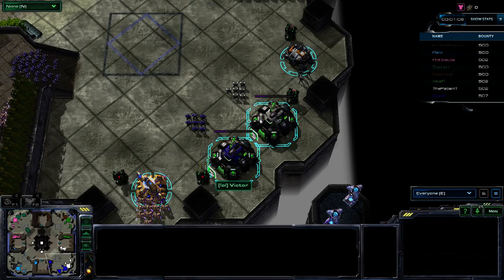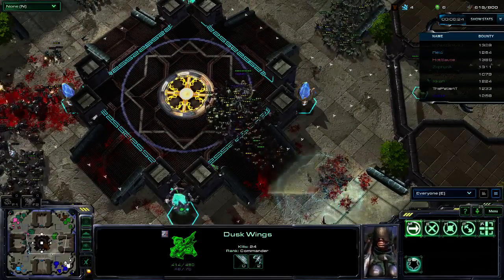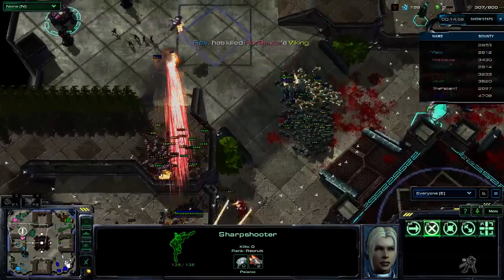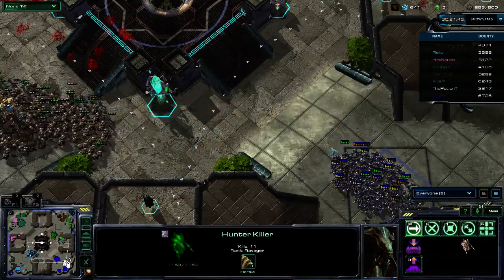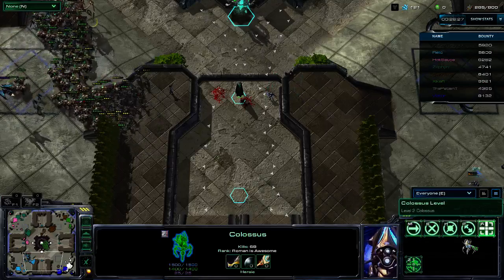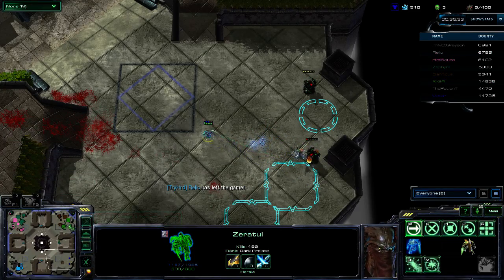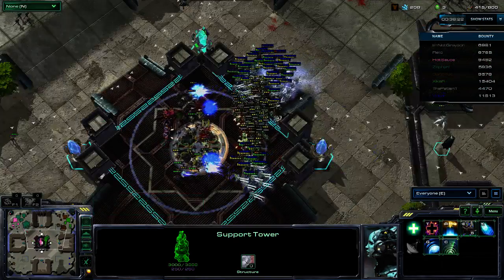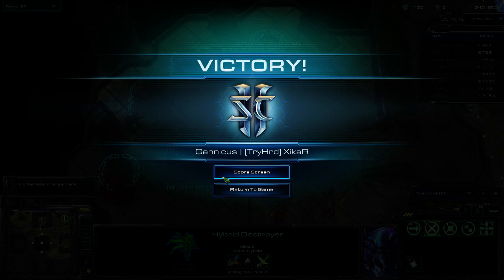MA Masters! [TryHrd] VS. [lol]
co-commentary with [lol] ICE!!!

[TryHrd] ImNotGrayson, [TryHrd] Relic
[TryHrd] HotSauce, Zephyril
Gannicus, [TryHrd] Xikar